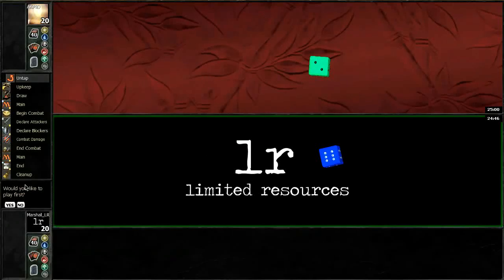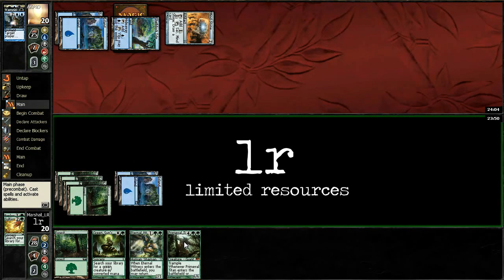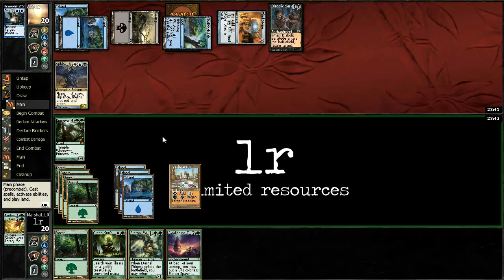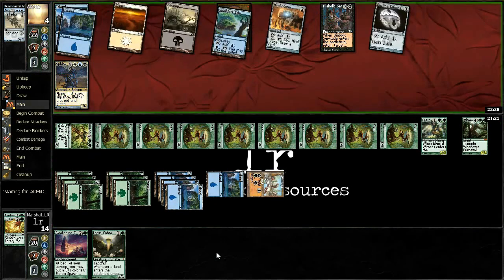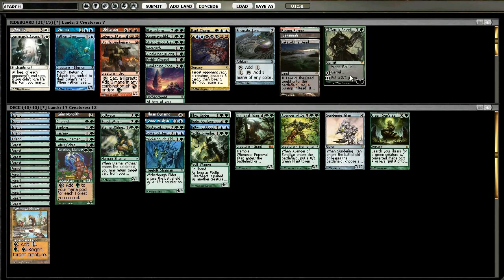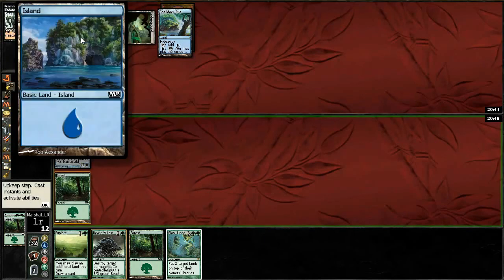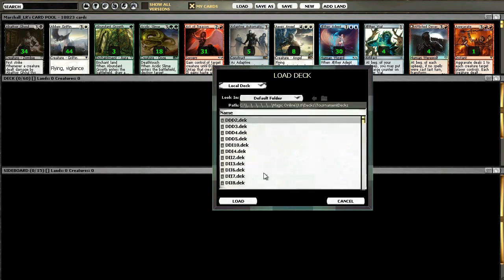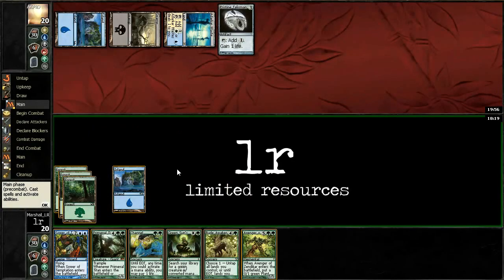Limited Resources - Round 1, MTGO Cube, 5 Oct. 2012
You can discuss this video or watch the rest of the series

If you'd like to watch the rest of the series on Youtube, you can link to the playlist

Marshall Sutcliffe is a Magic and poker player who co-hosts the Limited Resources podcast, which you can find He was on the winning Community team at the 2011 Community Cup, and he also works with Wizards of the Coast and GGSLive to provide video coverage of Magic: the Gathering Pro Tours and Grands Prix. You can follow him on Twitter @Marshall_LR.